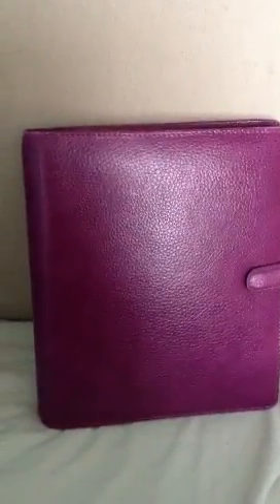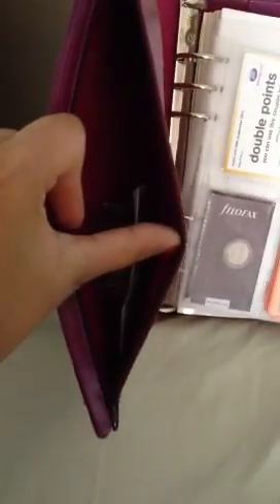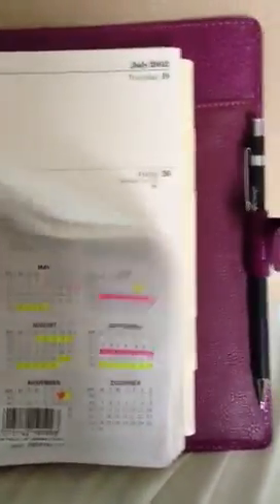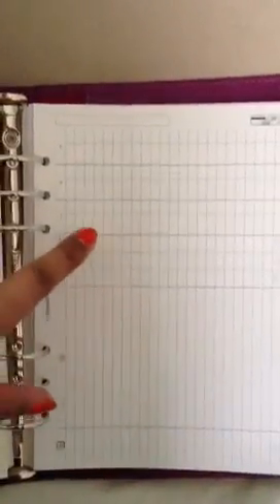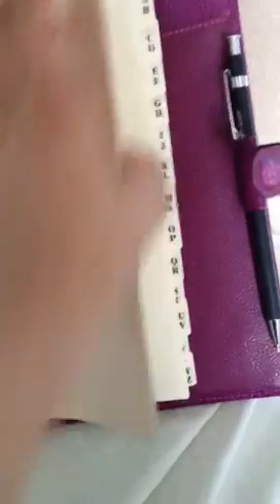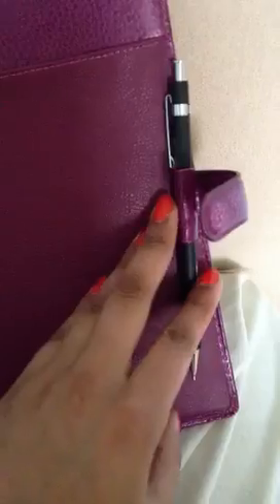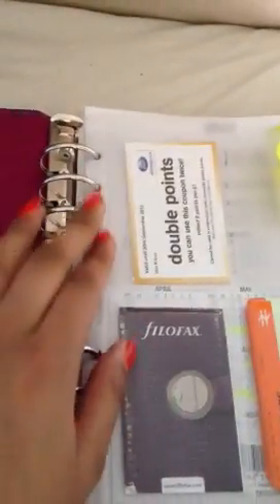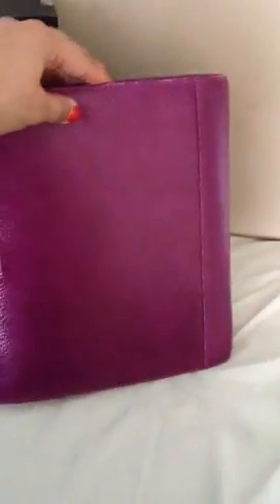A5 finsbury filofax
Organiser